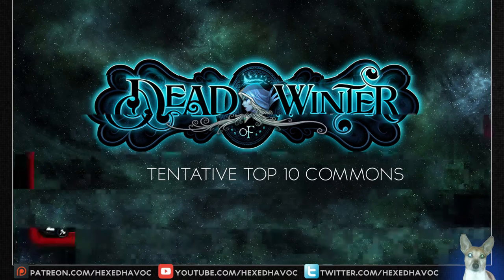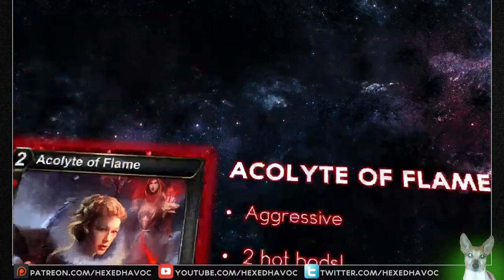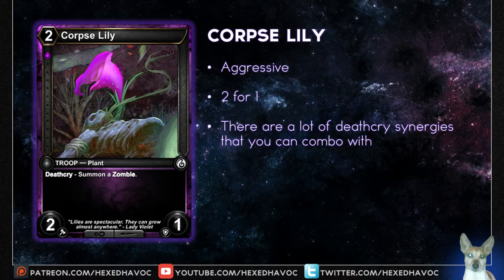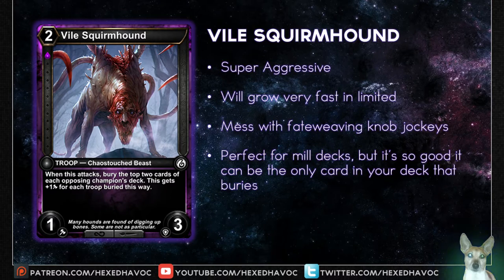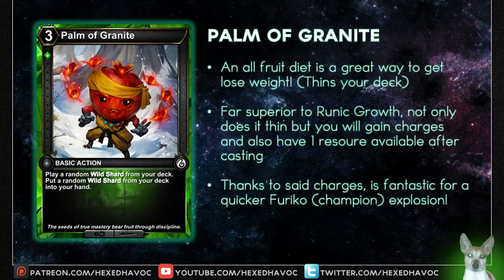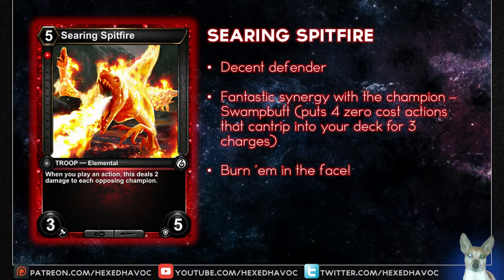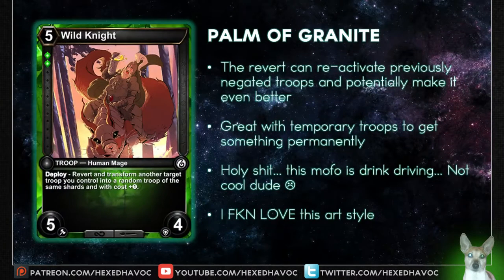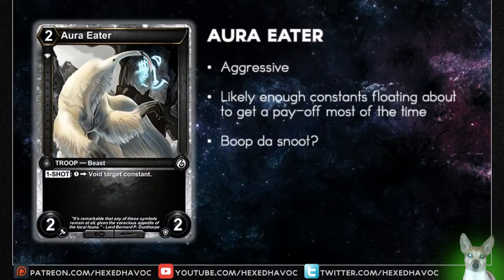[ HEX TCG ] Dead of Winter - Tentative Top 10 Commons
A quick look at my top 10 commons (tentative) coming in the new set; Dead of Winter. What do you think? Are there any cards you think I missed? Let me know! :)